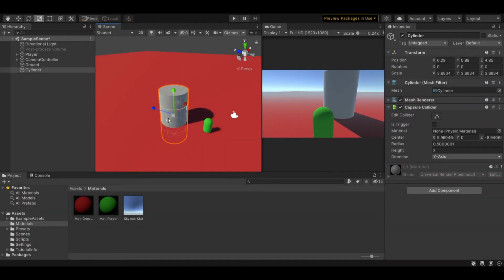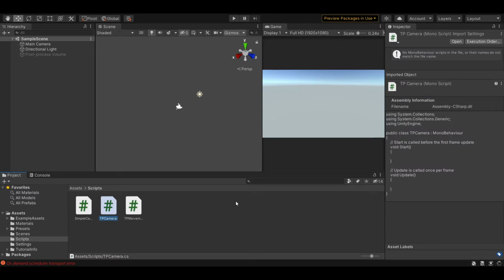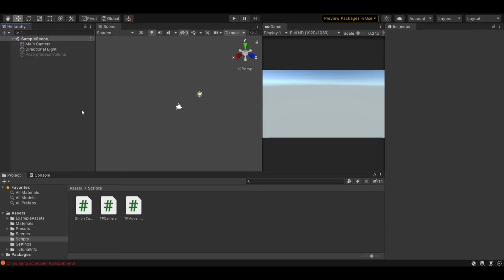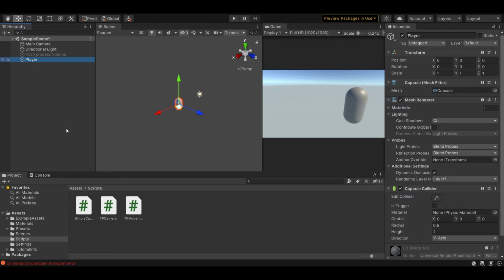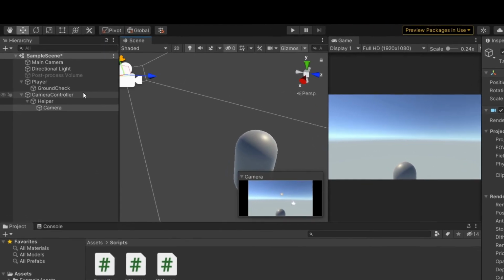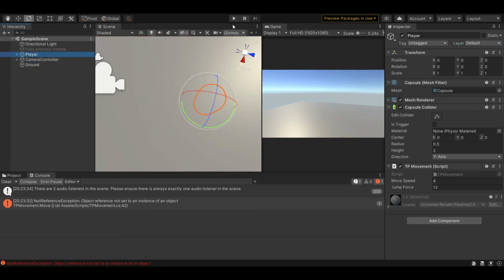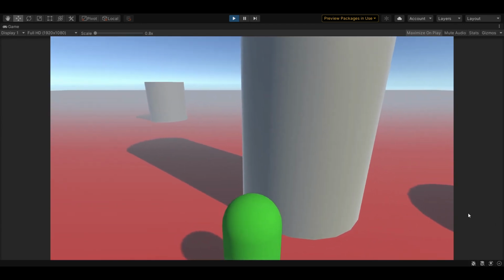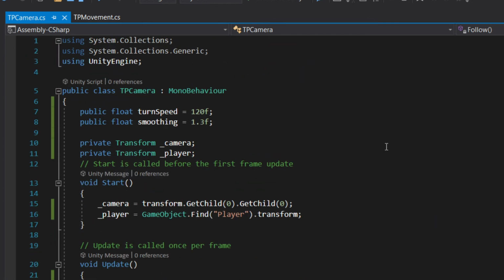Making a Third-Person Controller | Unity 2021 Tutorial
In this video you'll see how to setup and script a third person controller.

This is the version of unity that was used.
Unity 2021.1.0b10 (64-bit)